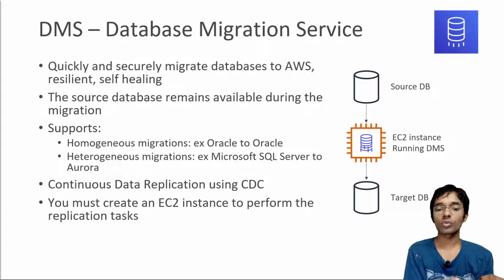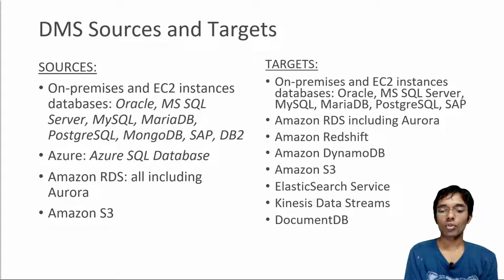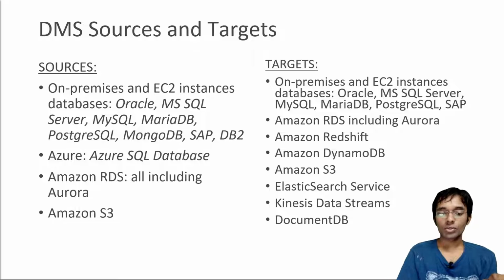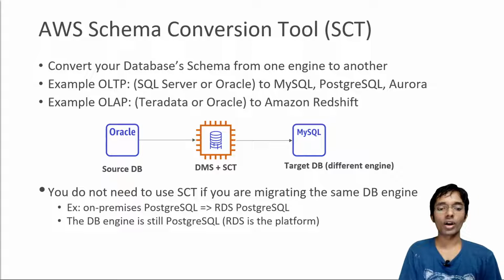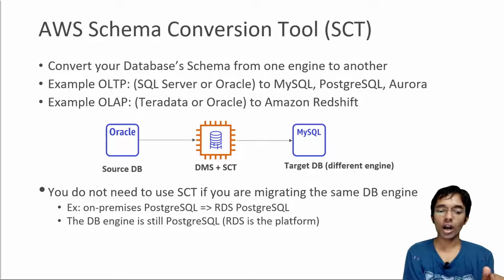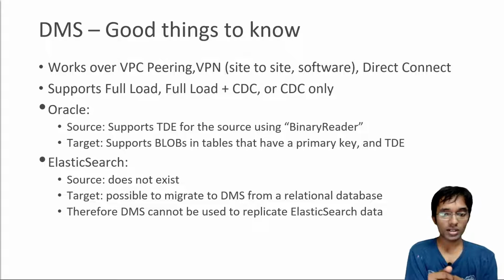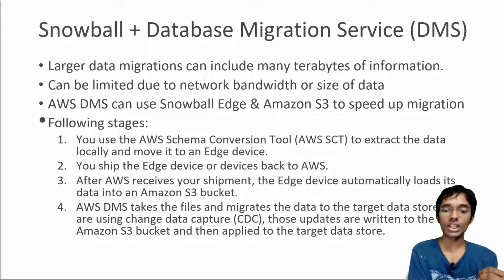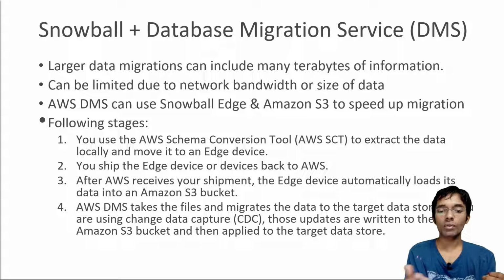AWS DMS Database Migration Services , AWS Certified Solutions Architect Professional